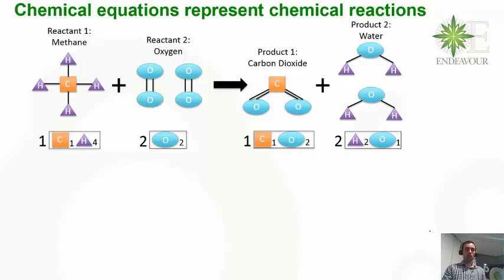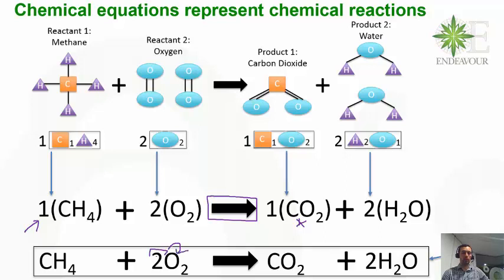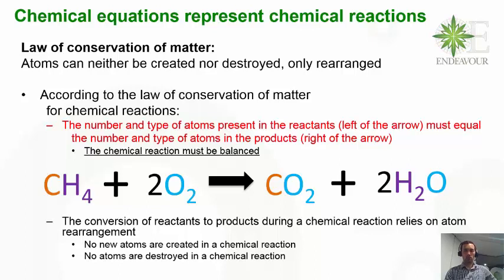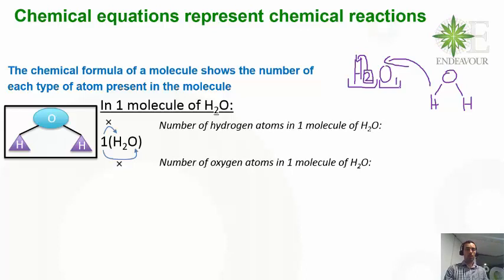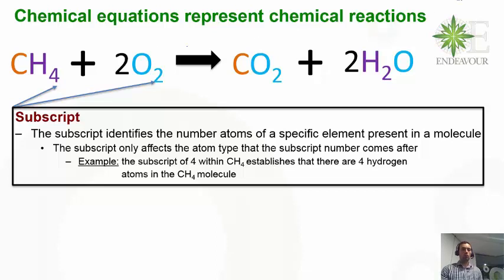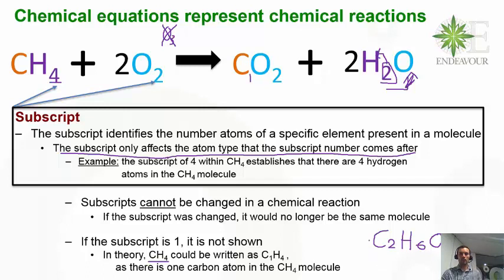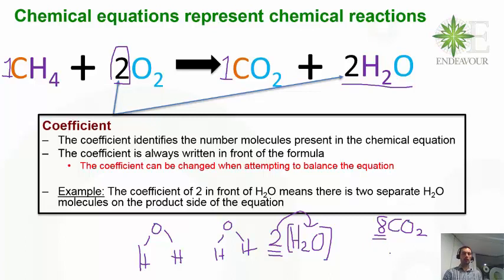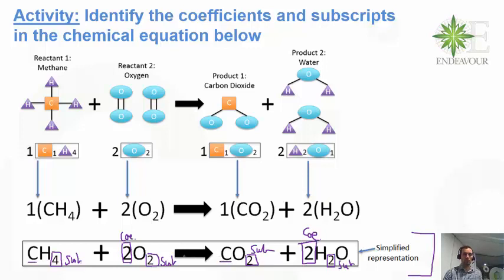BIOB111 SN03 Lecture ChemReac part 2